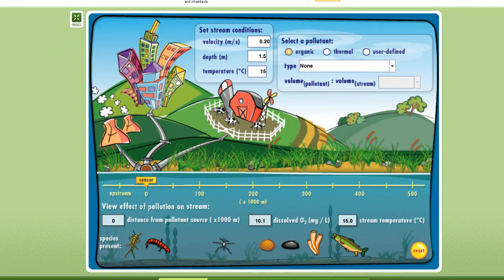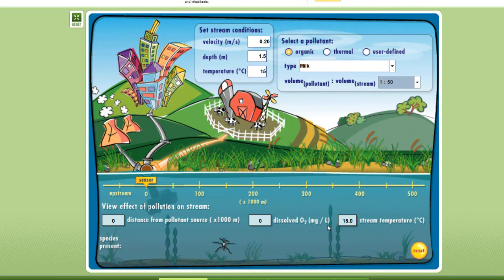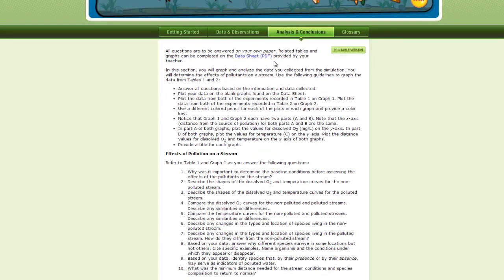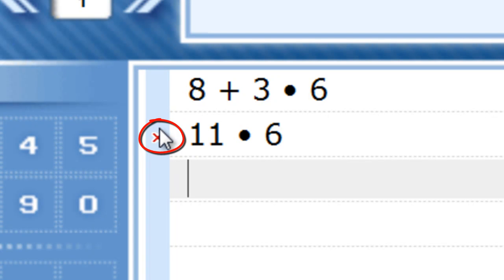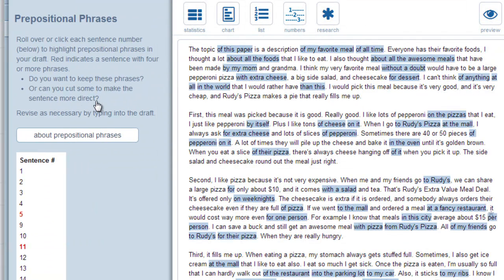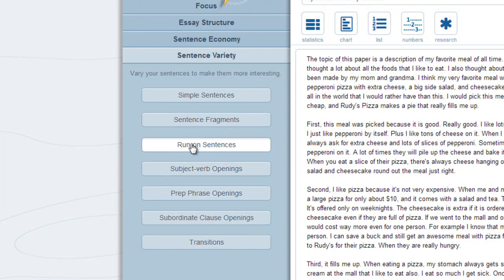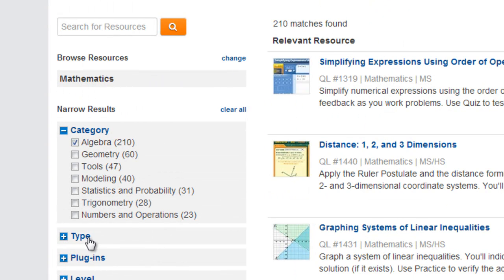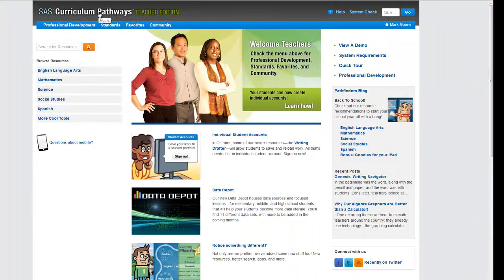SAS - Introduction to SAS Curriculum Pathways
An introduction to SAS Curriculum Pathways